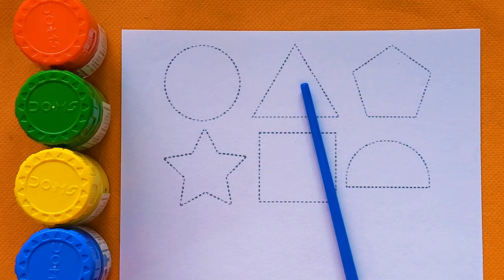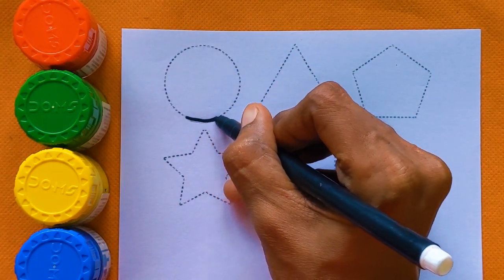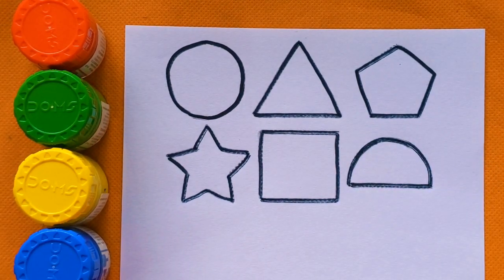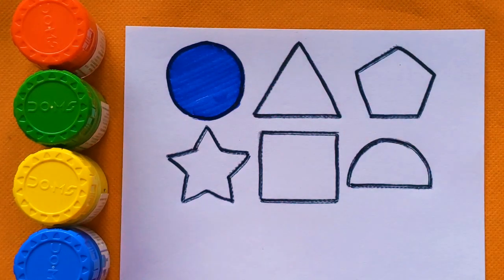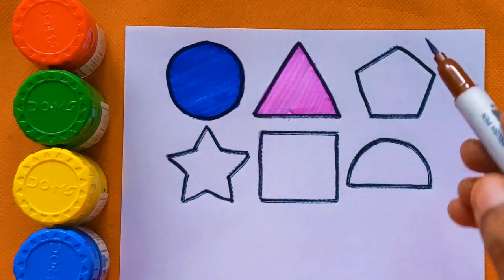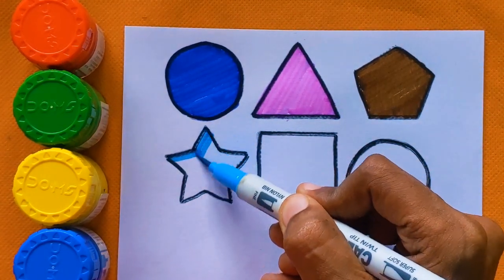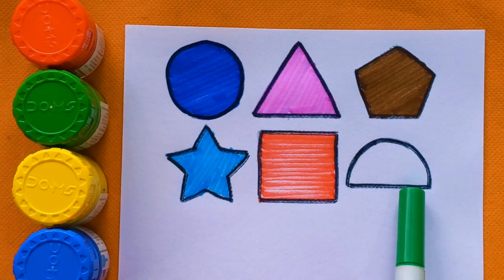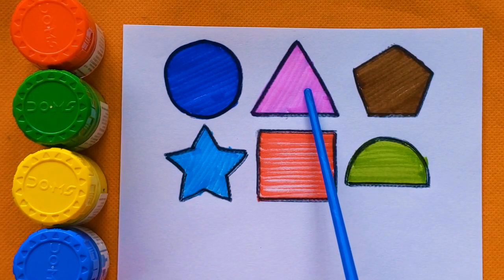Learn 2d shapes|Toodlers learning shapes | geometry shapes|Colors name for kids